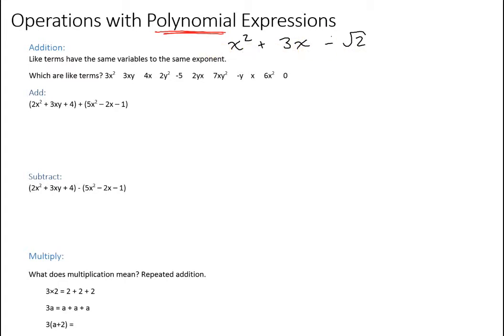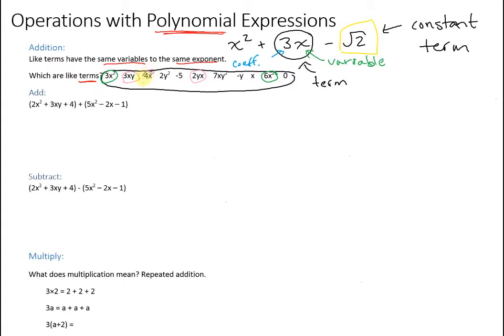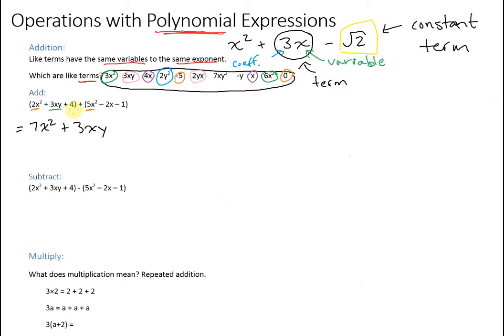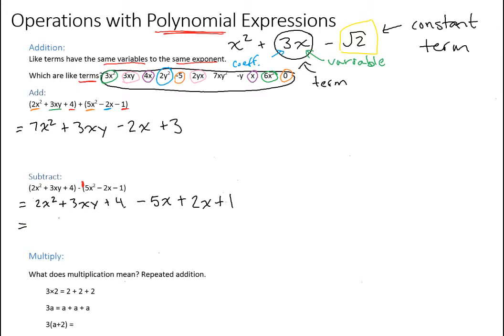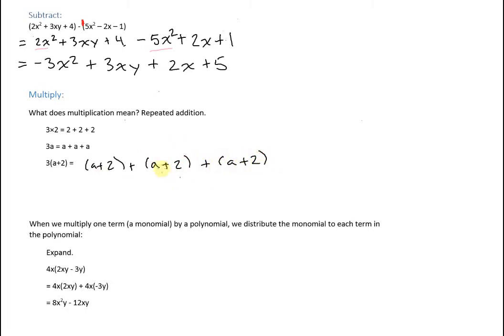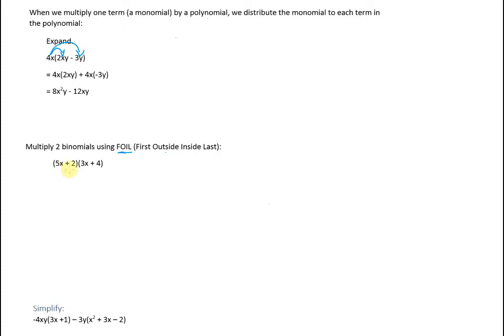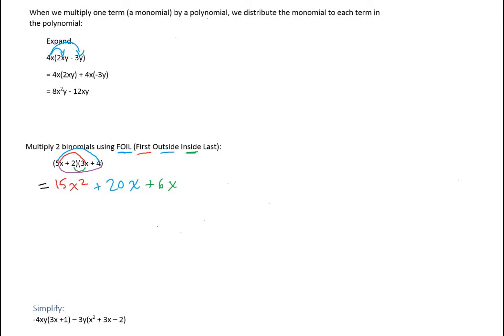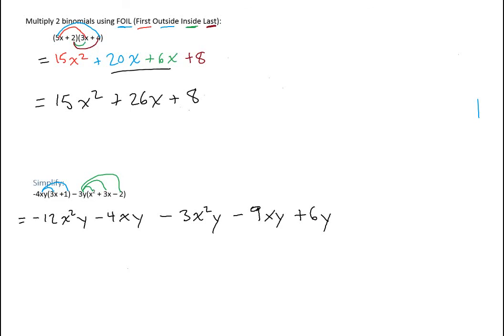Operations with Polynomial Expressions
How to add, subtract, and multiply polynomials.